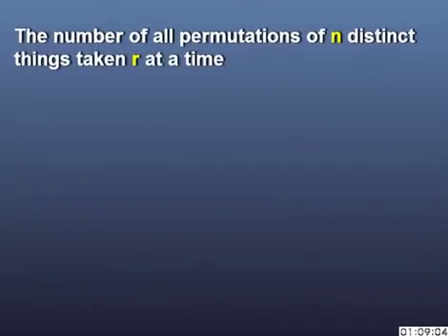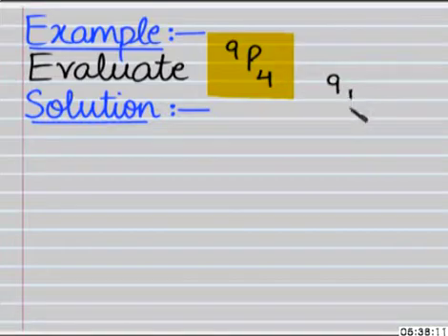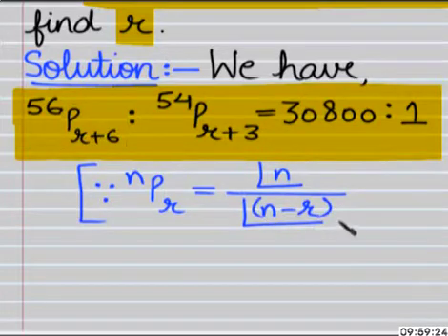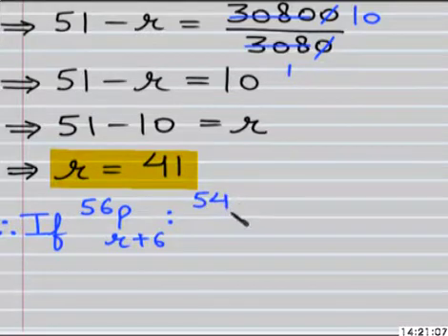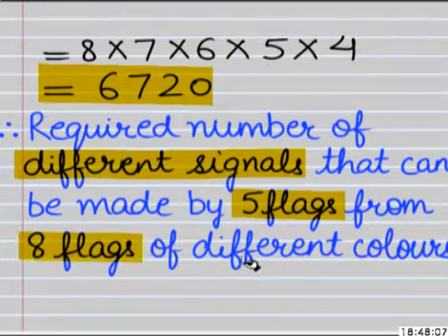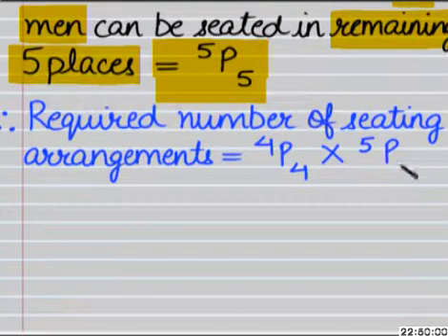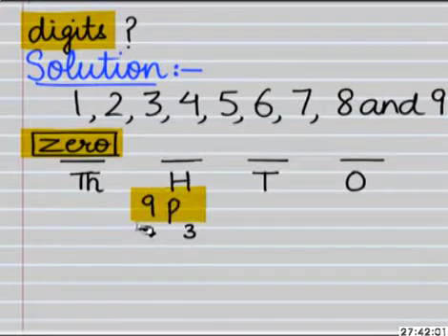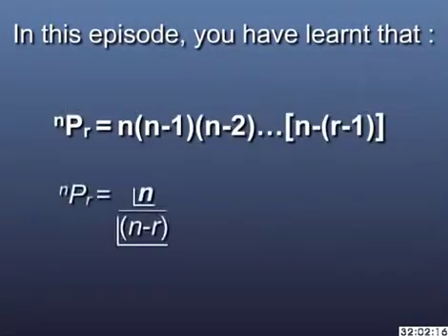Mathematics c11 ed 59 Derivation of formula of no of permutations of diff objects taken 'r' at a ti